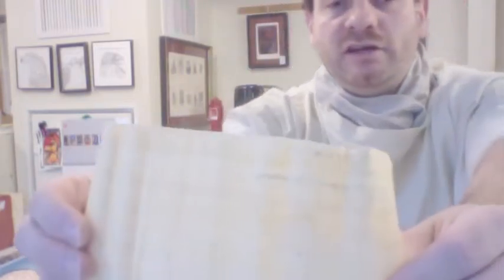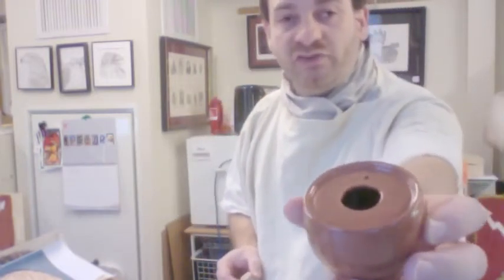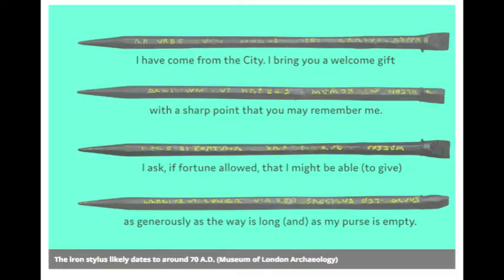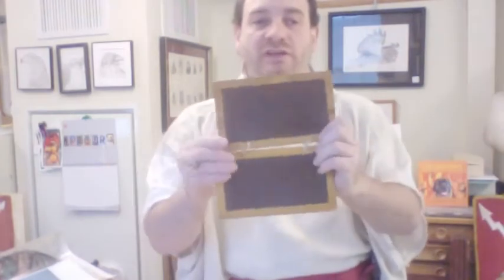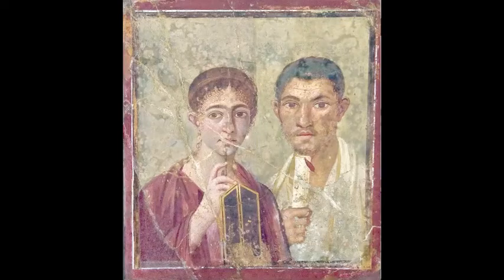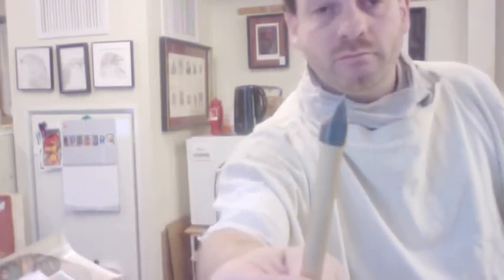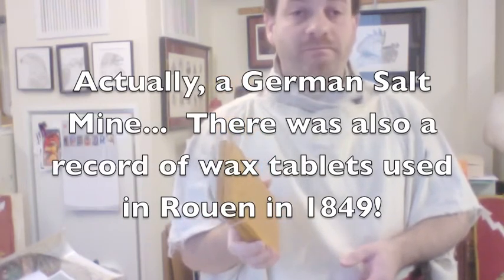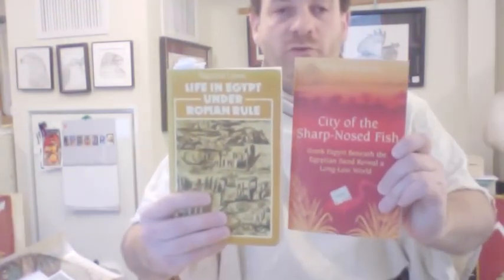Volpe discamus Roman Writing